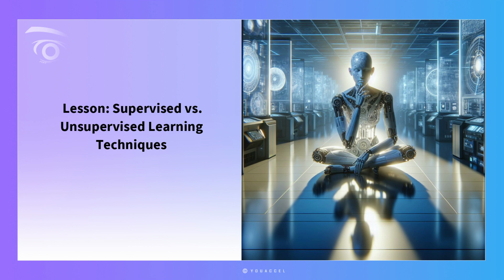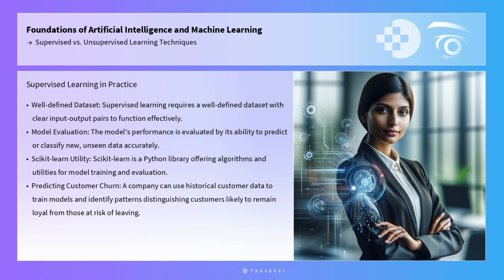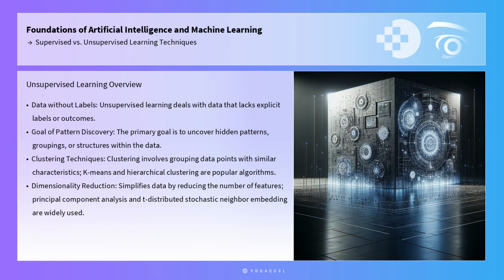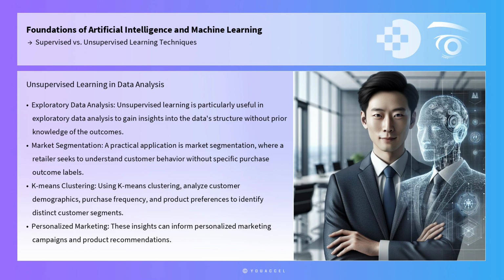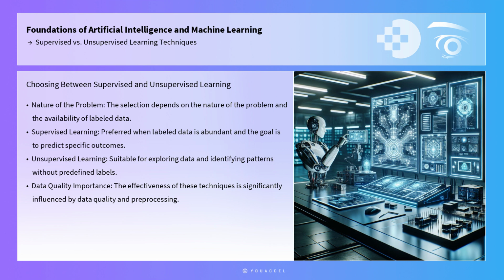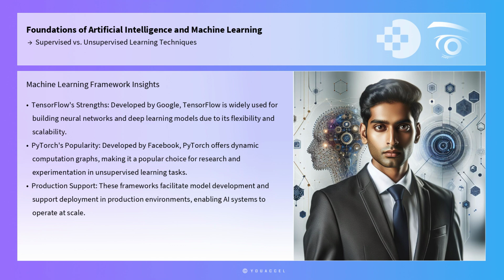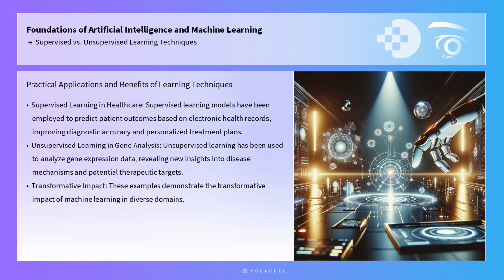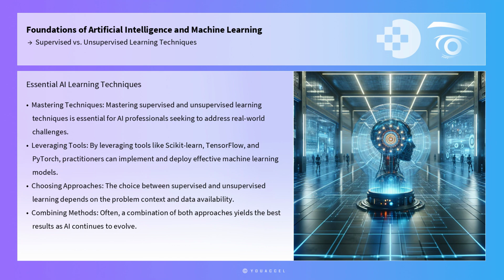Supervised vs. Unsupervised Learning Techniques | Exclusive Lesson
Supervised and unsupervised learning are pivotal branches of machine learning, each serving distinct purposes and applications within artificial intelligence. Understanding these techniques enables professionals to select appropriate models and frameworks to solve complex problems. Supervised learning is characterized by its use of labeled data to train algorithms. This means that each data point is associated with a specific output, allowing the model to learn the mapping function from inputs to outputs. Common supervised learning algorithms include linear regression, logistic regression, support vector machines, and neural networks. These techniques are particularly effective in scenarios where historical data with outcomes is available, such as predicting house prices or classifying emails as spam or not spam.In practice, supervised learning requires a well-defined dataset with clear input-output pairs. The model's performance is evaluated by its ability to predict or classify new, unseen data accurately. One practical tool for implementing supervised learning is Scikit-learn, a...